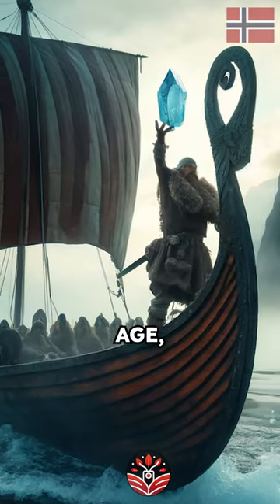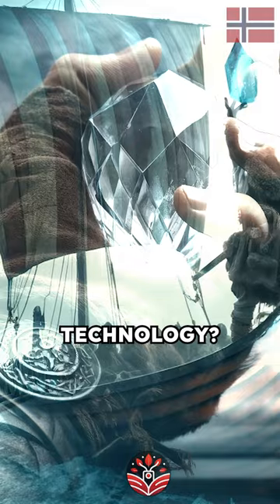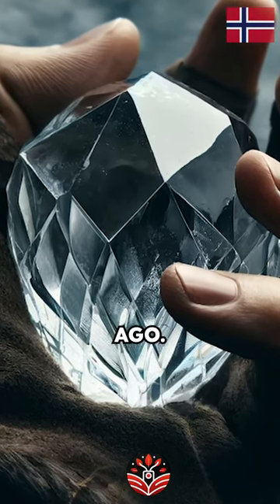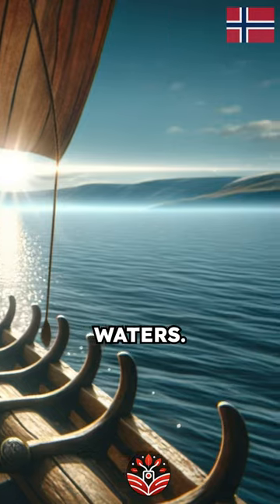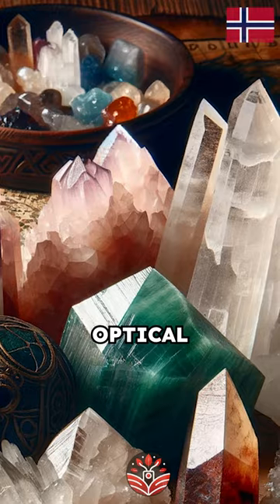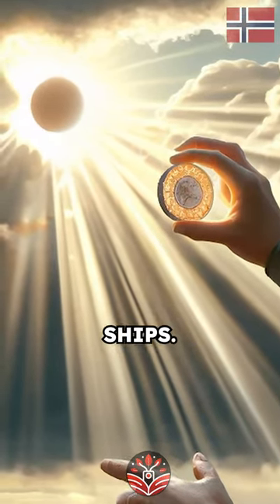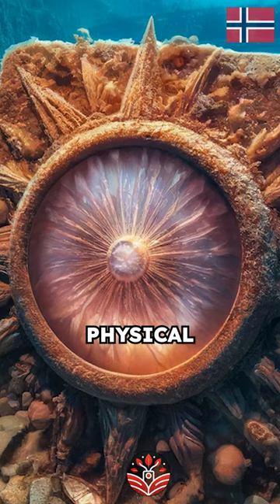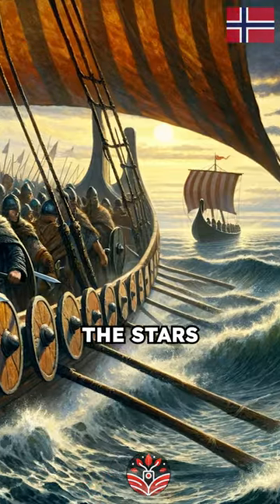Viking Sunstone: Norway's Ancient Navigation Secret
Dive into the depths of Viking history to uncover a remarkable tool that guided the fierce Norsemen across treacherous seas. This video reveals the secret behind the legendary Viking sunstone, a navigational marvel from medieval Norway that allowed Vikings to conquer the seas. Join us on a journey back in time to explore how the Vikings used this mysterious crystal to navigate under cloudy skies, ensuring their place in history as unrivaled seafarers.